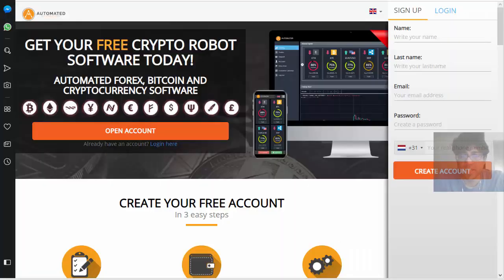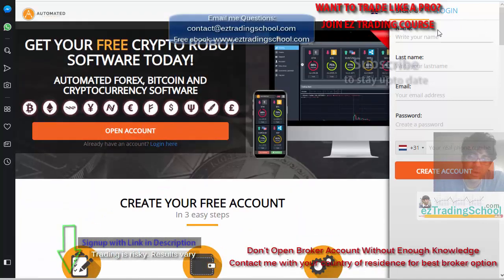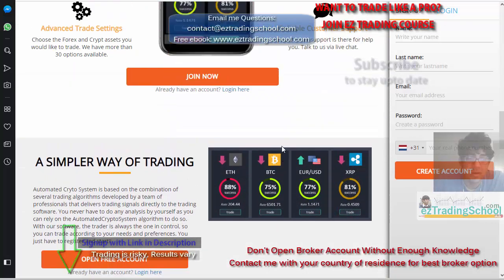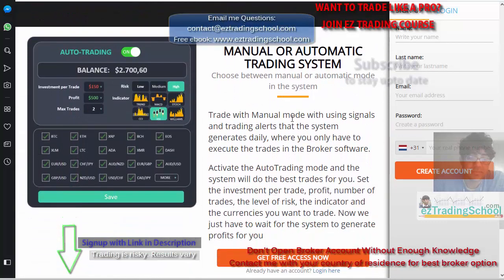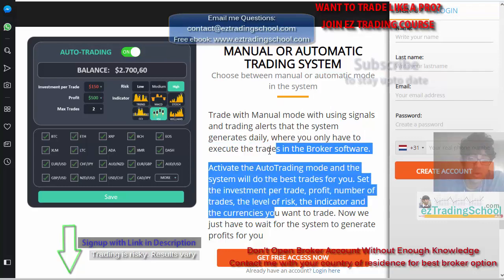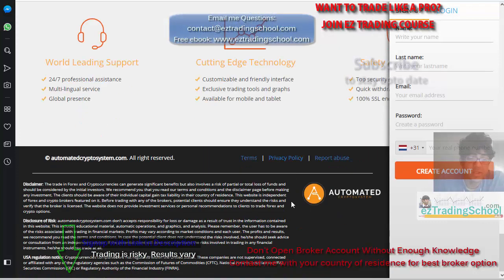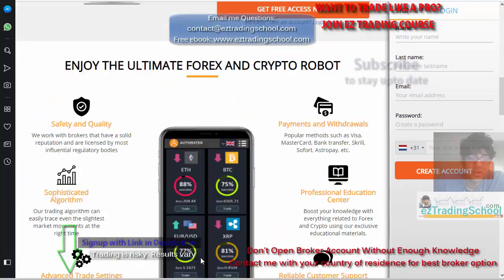Automated Crypto System Big Tech Issues Introduction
Open Forex Account with Broker